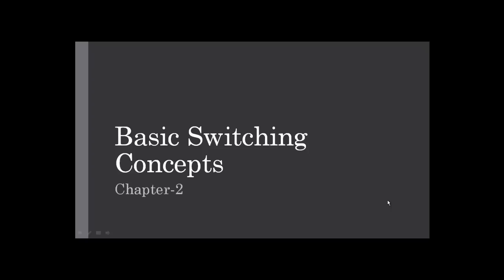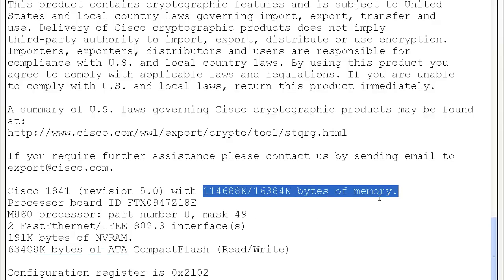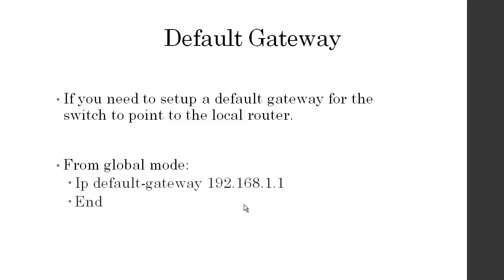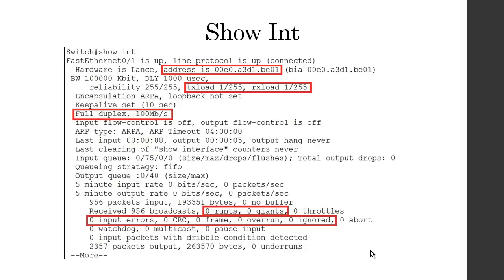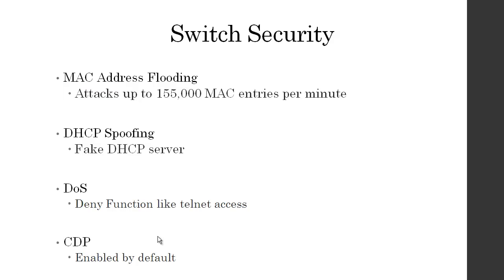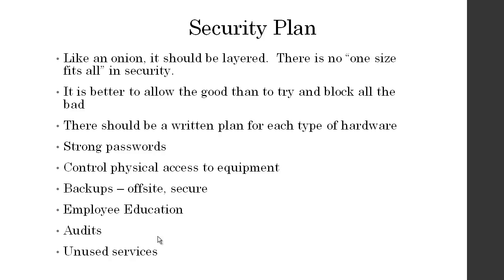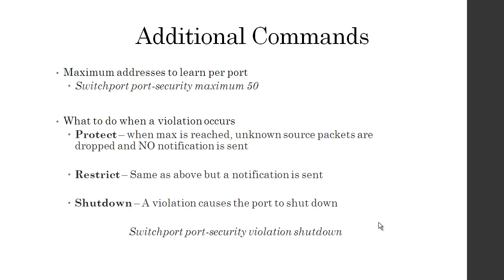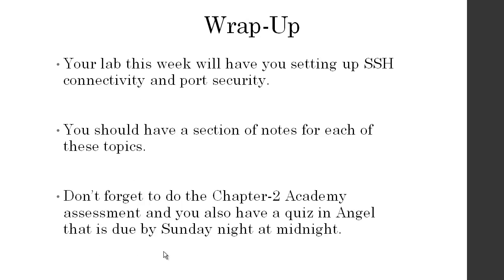CCNA-2, Chapter-2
Routing and Switching Essentials, Chapter-2